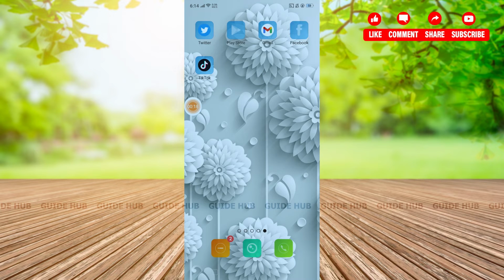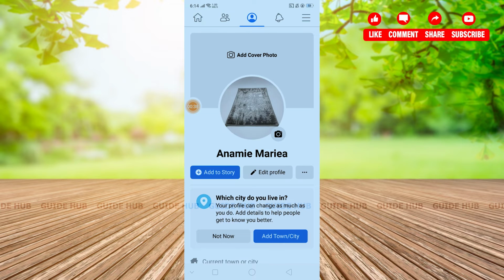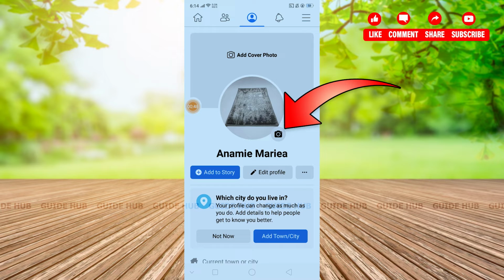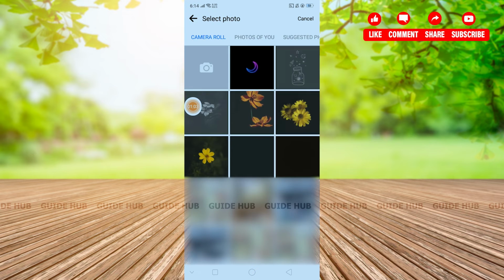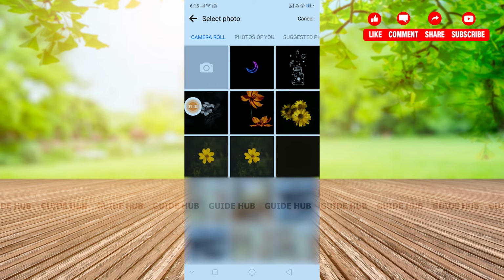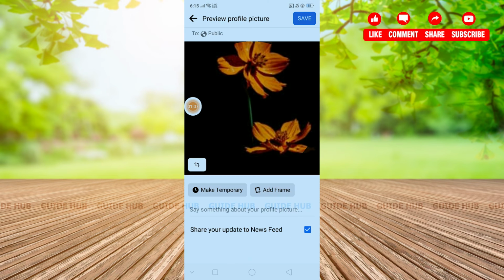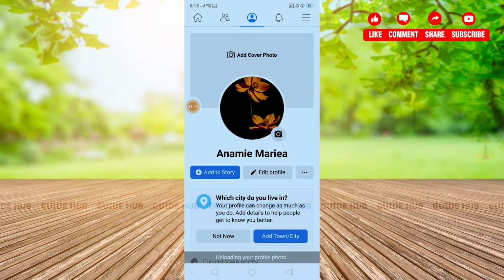How To Change Facebook Profile Picture 2022 | Change Facebook Profile Photo | Facebook App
"How To Change Facebook Profile Picture 2022 | Change Facebook Profile Photo | Facebook App" - A Tutorial Video by Guide Hub.